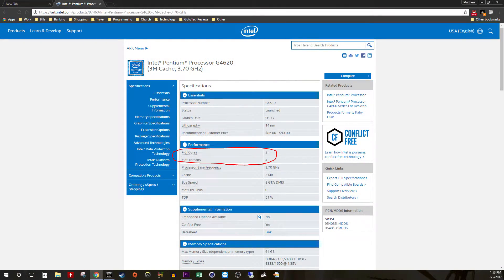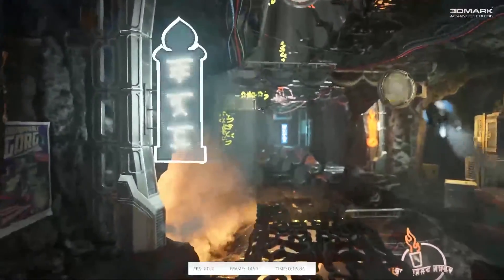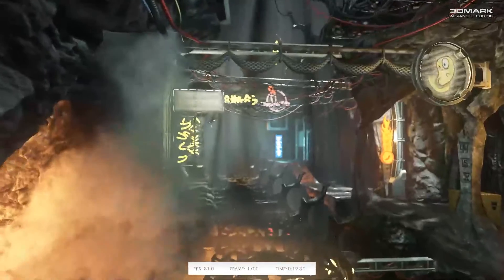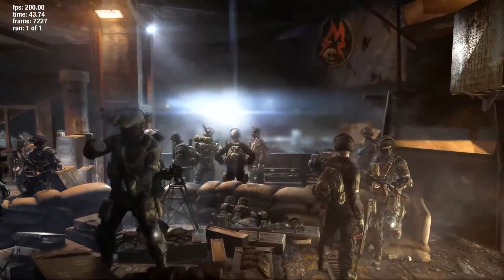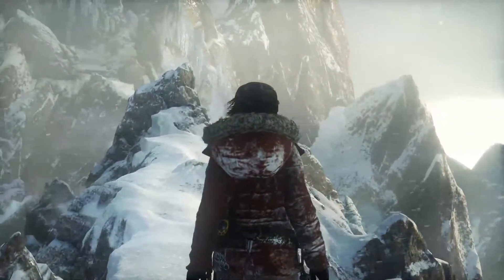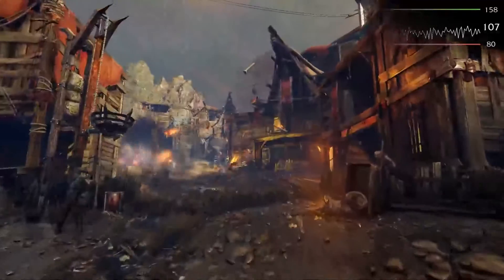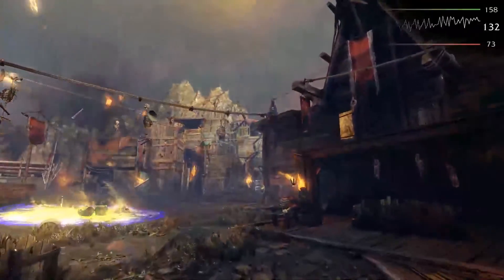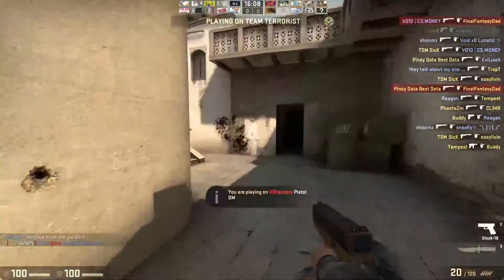Episode 57 - Intel HD Graphics 630 vs. 530 Gaming Performance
Today we see what kind of gaming performance improvements we get on the new Kaby Lake Intel HD Graphics 630 over the 530.

Intel Kaby Lake G4620
RX 460
GTX 750 Ti